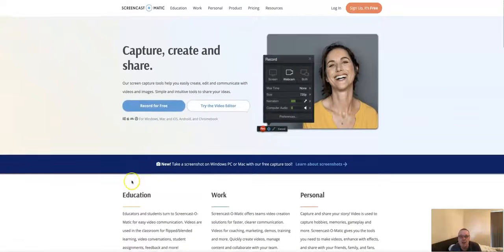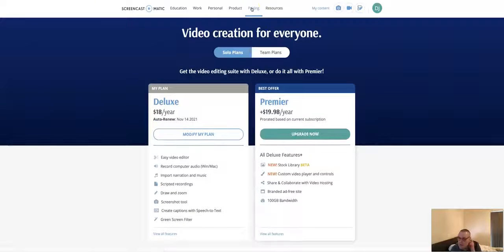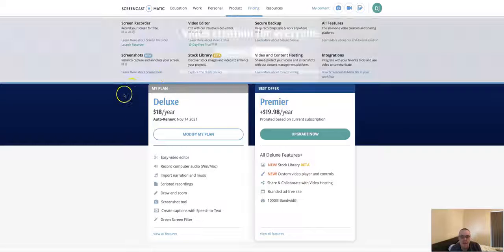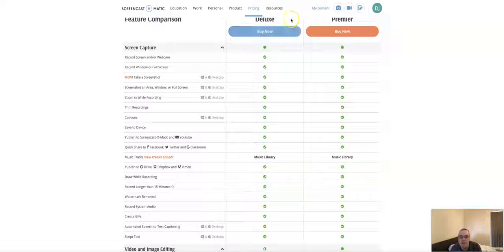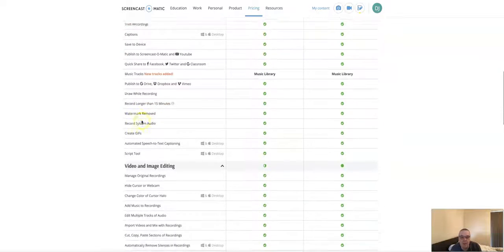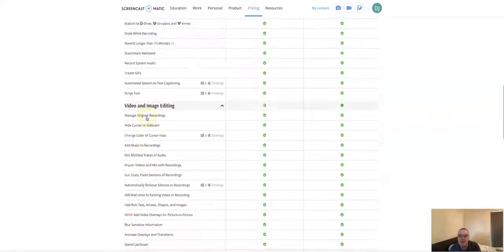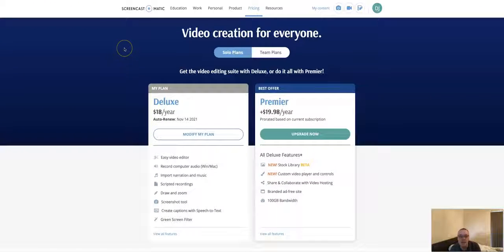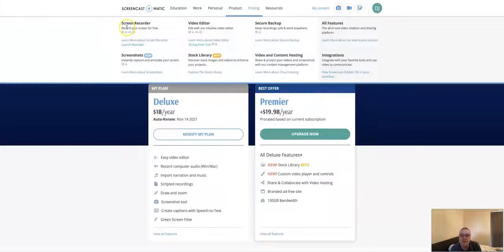Screencast -O-Matic review 2021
Screencast -O-Matic review 2021 have everything you will need to start recording your screen in  2021.

With the free package, you are still able to record videos up to 15 mins long. Screencast-O-Matic has many functions and comes with video tutorials which I briefly cover in my video review.

For 50,000 Free guaranteed visitors to a site of your choice.

Video Duration 3'49mins